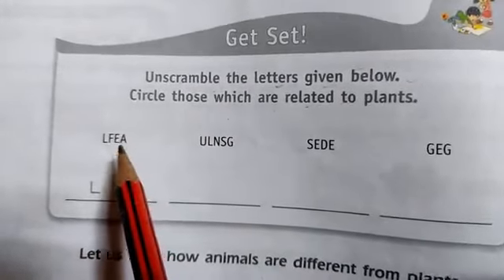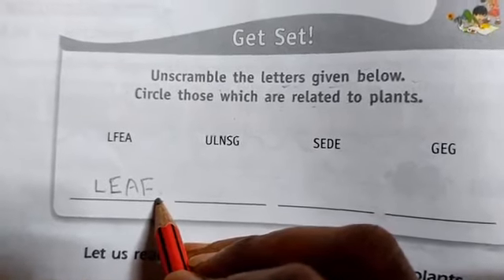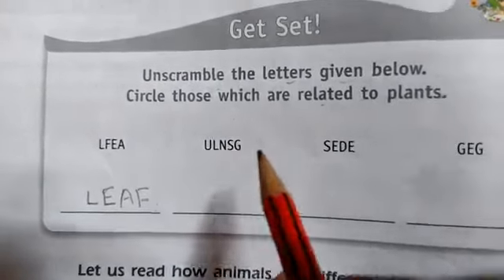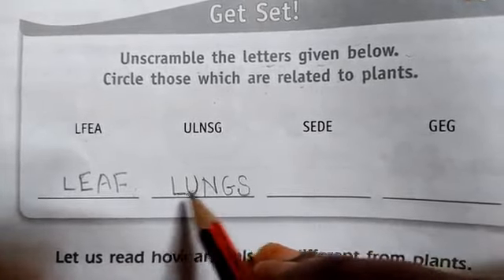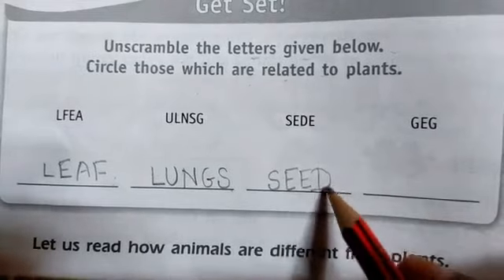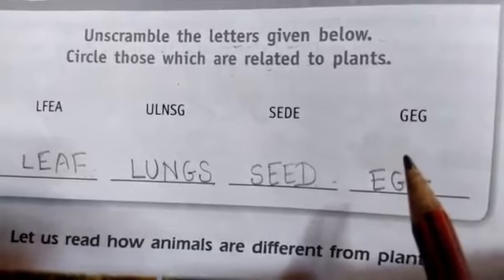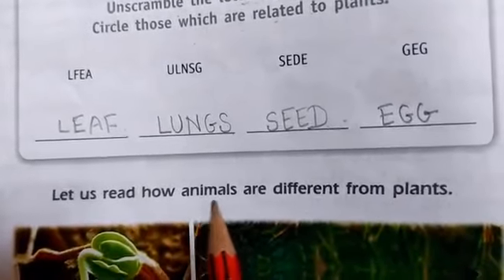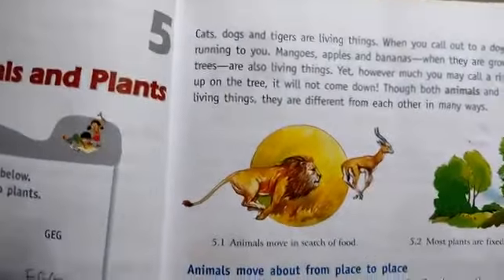SCIENCE#3#CH5, PLANTS🌱 &ANIMALS🐵🐔🐶🐷, PART-1